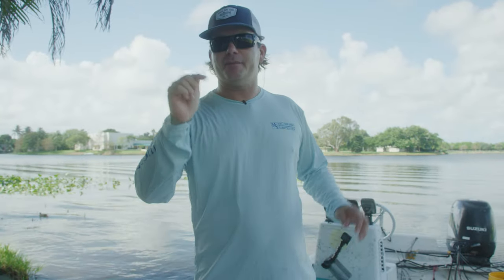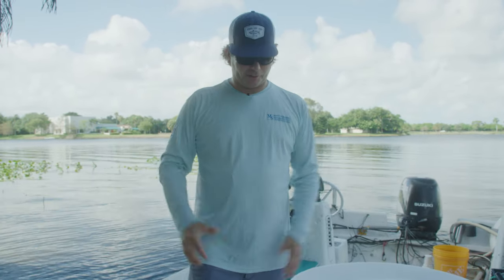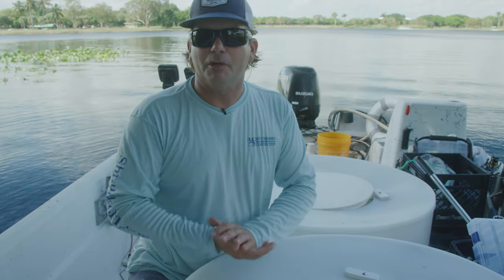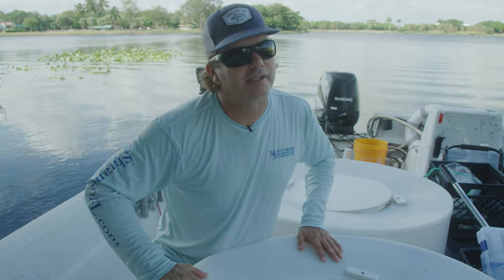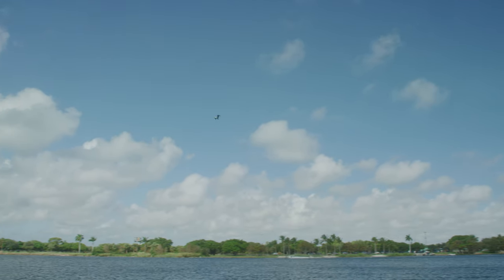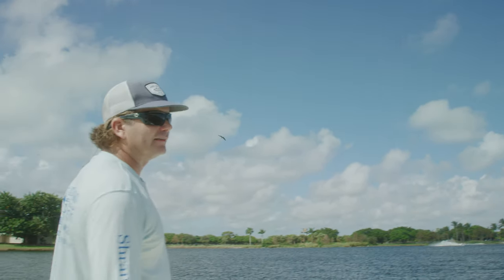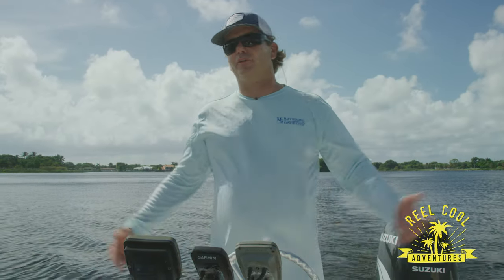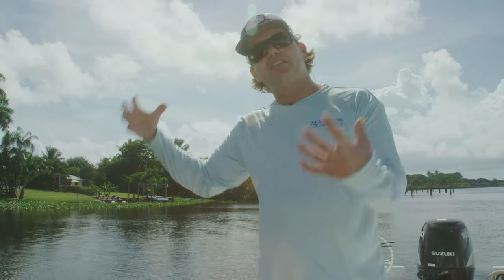How to Catch the BEST BAIT for BASS FISHING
Shad is the world's best bait to catch a variety of fish. No need to pick them up at the bait shop, we show you how to locate them using Pelicans and how to catch them with a cast net.

Film/Edit by @cambrookscreative

fall bass fishing fall fishing bait shop